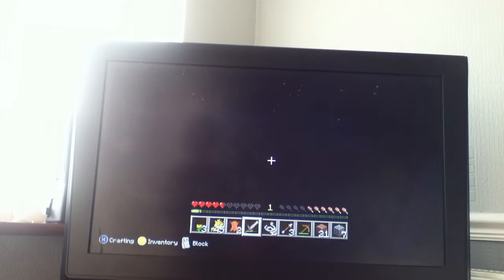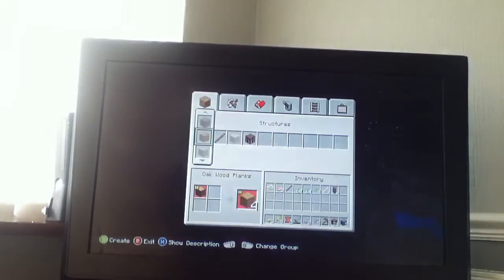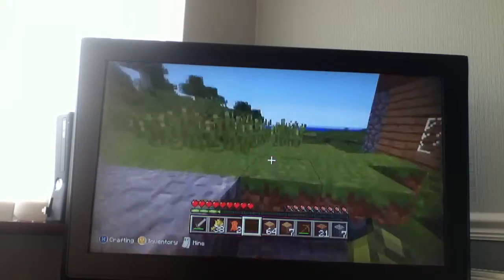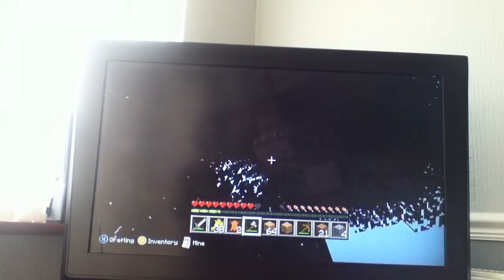Minecraft Let's play! (2) Creeper Badman!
Well this is good HD! I found a cable!